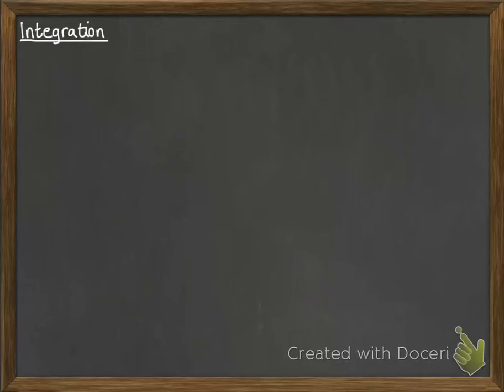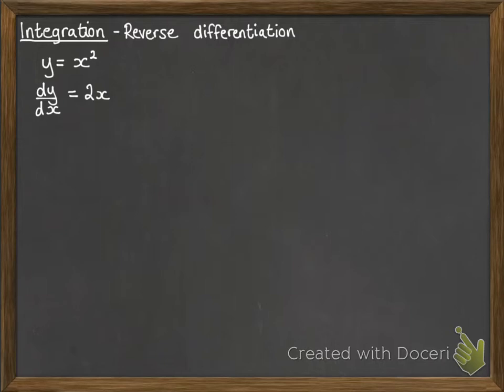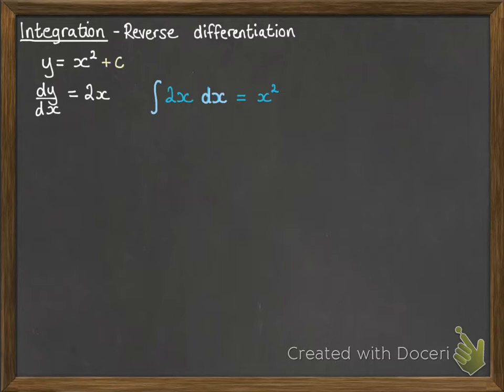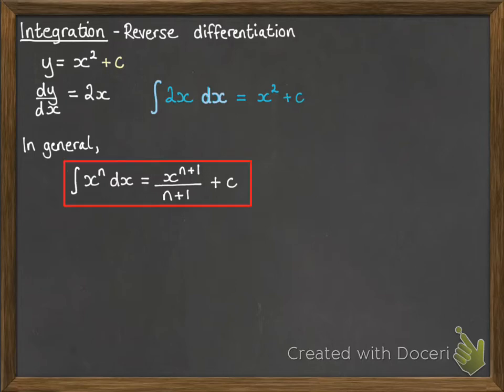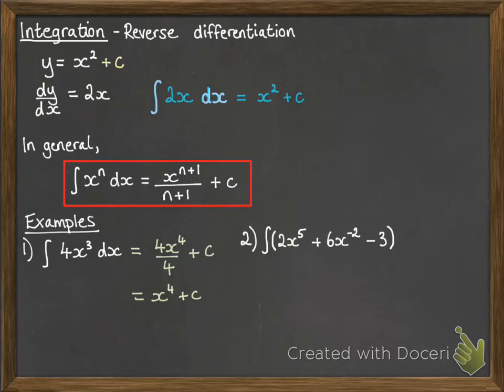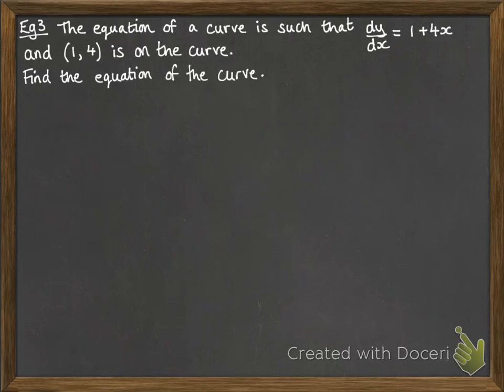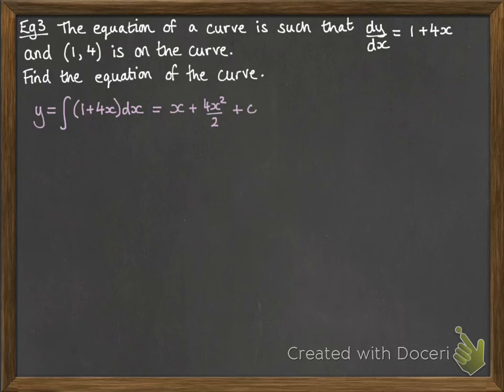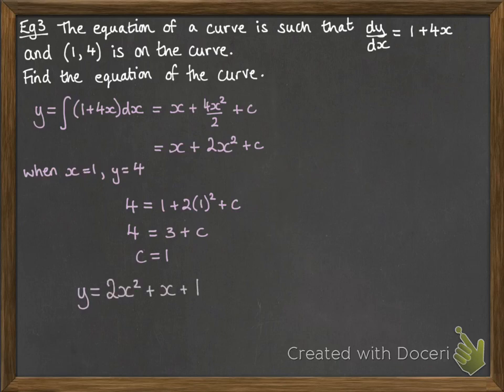Integration 1.1 Intro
Integration of simple polynomials